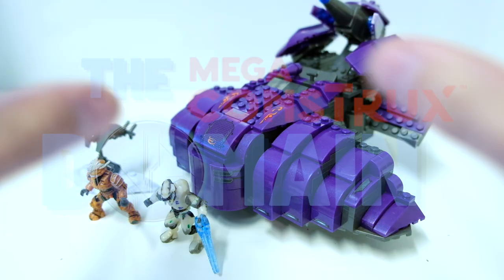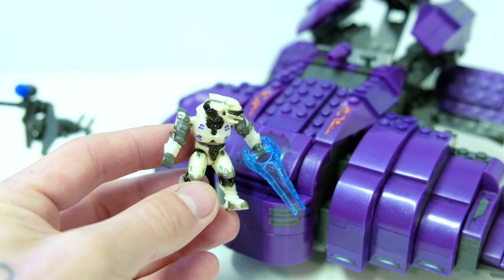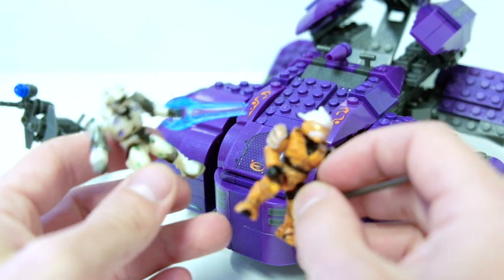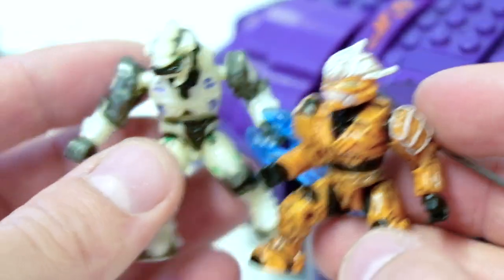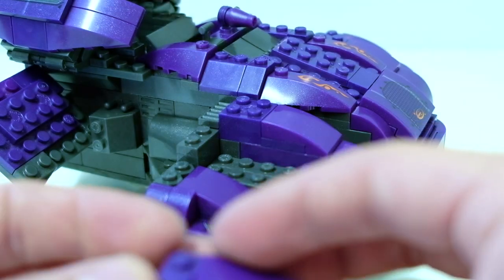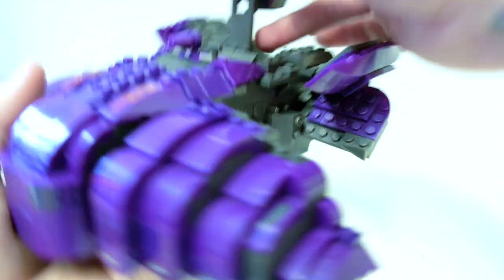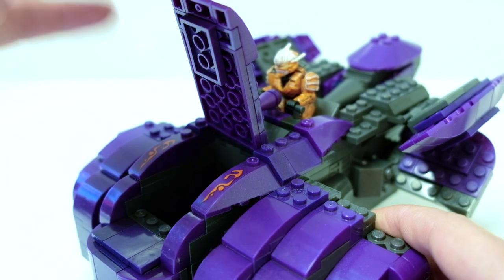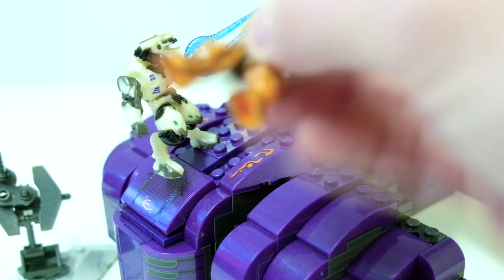Covenant Wraith is NOSTALGIC! Halo Mega Bloks Review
Welcome to my series. NOSTALGIC REVIEWS! Over the next six months I'll be reviewing old school Halo Mega Bloks sets from the first 5 years of production. We'll be taking a look at such classics as the UNSC Gremlin, Covenant Seraph, ODST Ambush and so many more!

Our eighth episode explores the Covenant Wraith, released in the second year of Mega sets and featuring two figures, the newly molded orange Hayabusa with a katana and spiker and an orange UNSC Spartan with battle rifle!

Do you feel the nostalgia for this set? Did you manage to purchase it upon first release or later down the line?